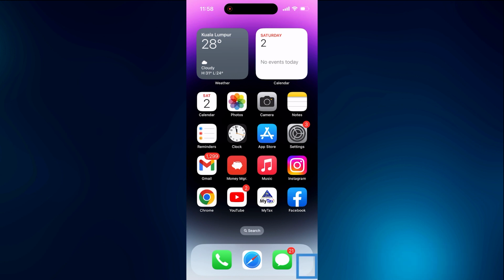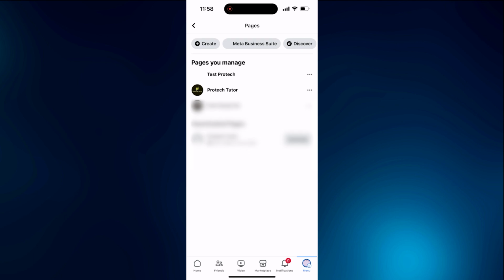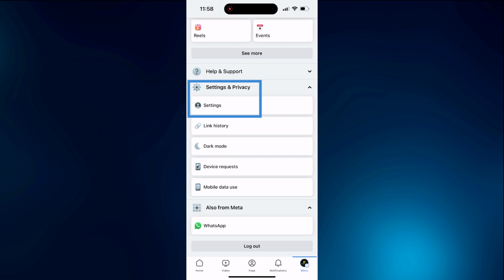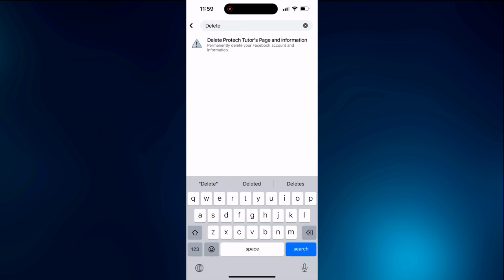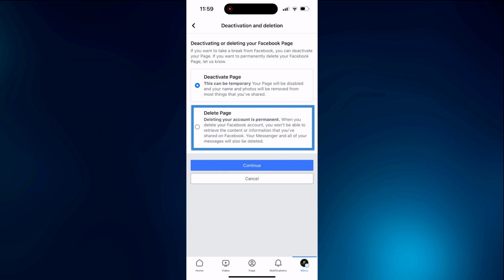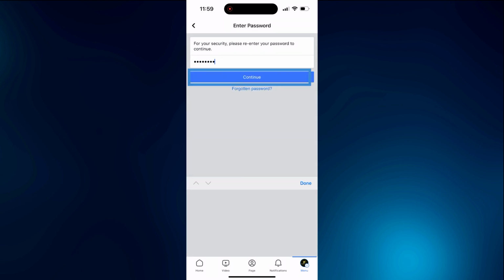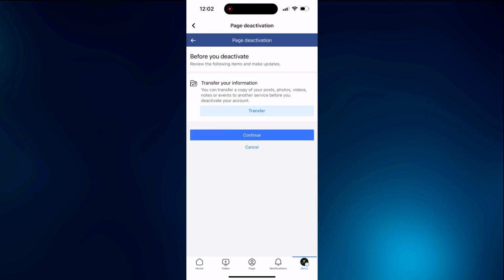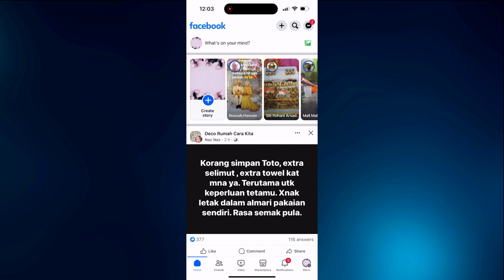How to DEACTIVATE or DELETE your Facebook Page Permanently 2023 |Step-by-step Guide -Straightforward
'Deactivate or Delete Facebook Page Permanently 2023'! 📵

Unlock the latest methods and step-by-step guides to take control of your Facebook Page. Whether you're looking to temporarily deactivate or permanently delete your page in 2023, we've got you covered. Join us for easy-to-follow tutorials, pro tips, and stay in the know about managing your online presence. 🚀